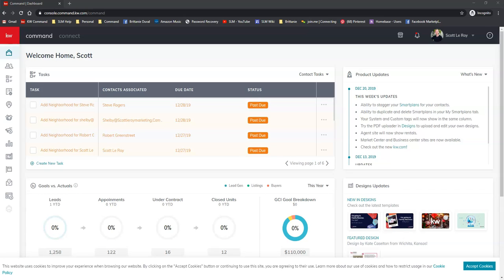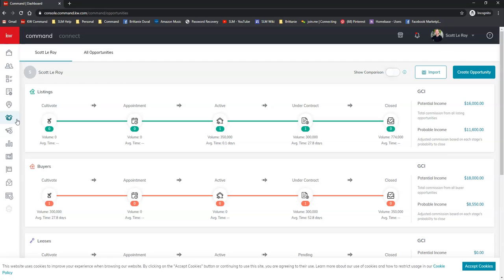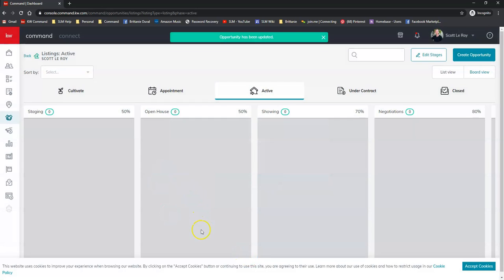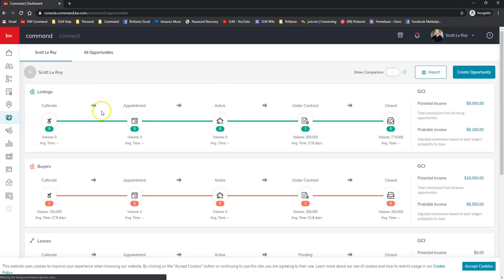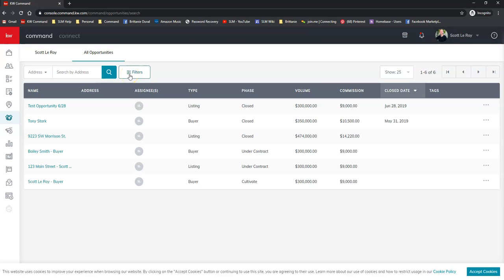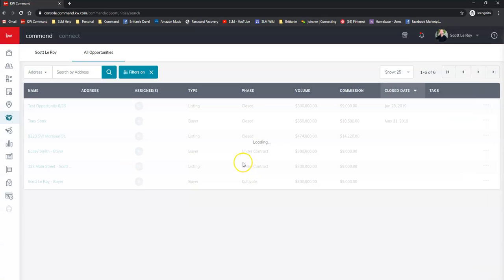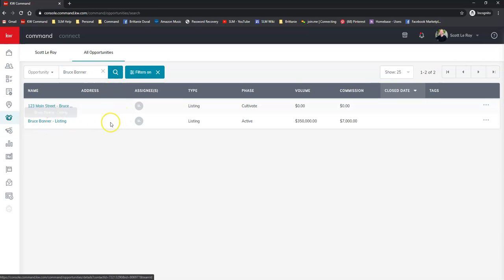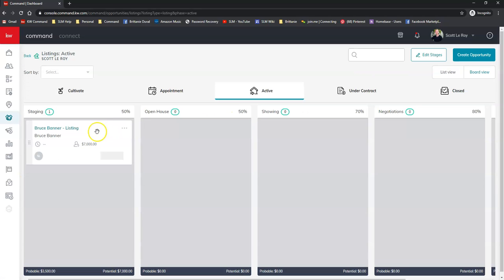KW Command Tip - Archiving & Restoring Opportunities within Command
Learn how to archive and even restore archived opportunities in command with Scott Le Roy Marketing.